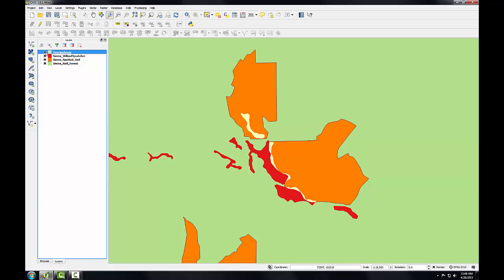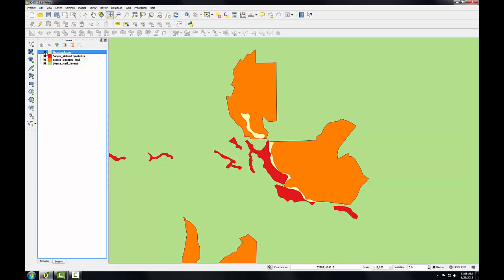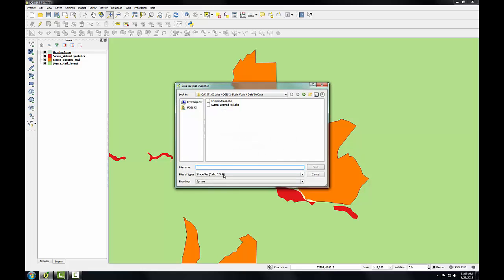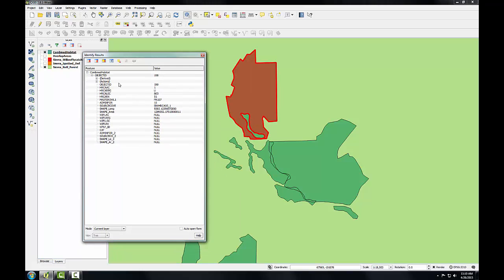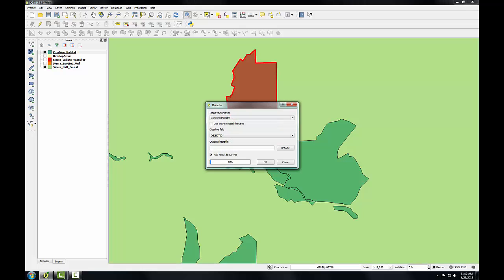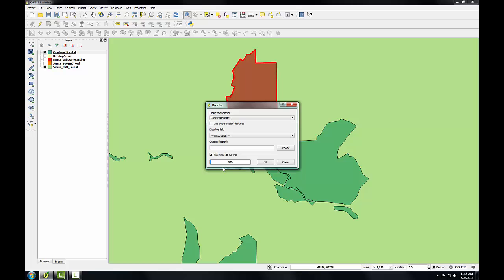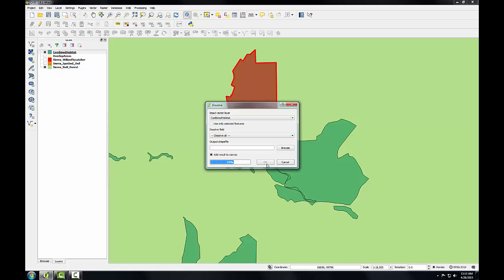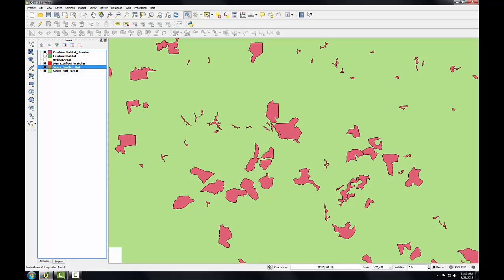GST102 Lab4 Task3